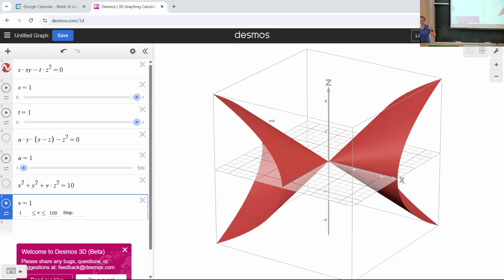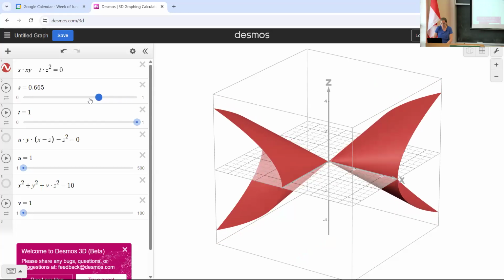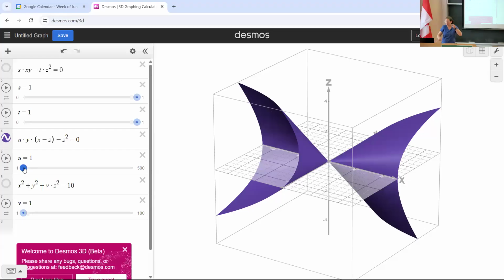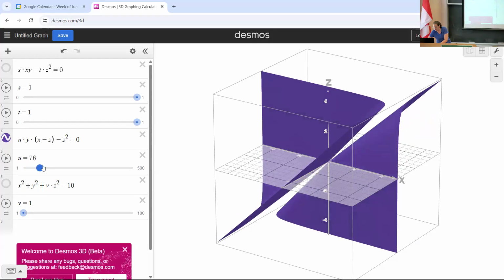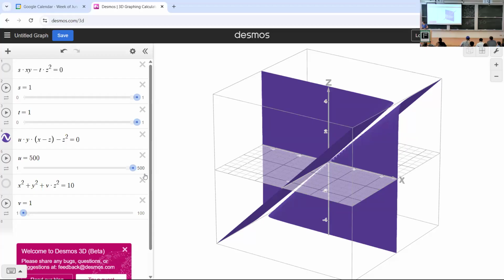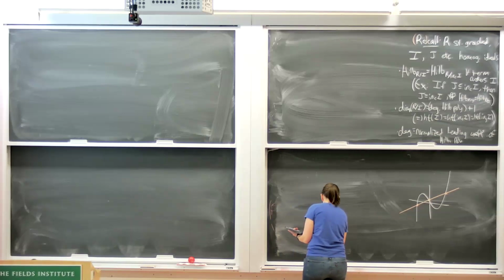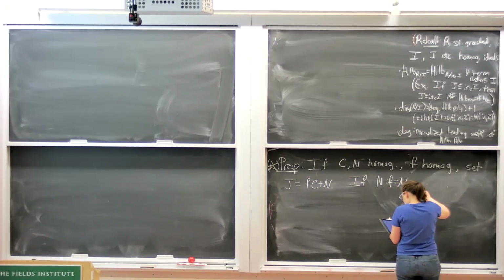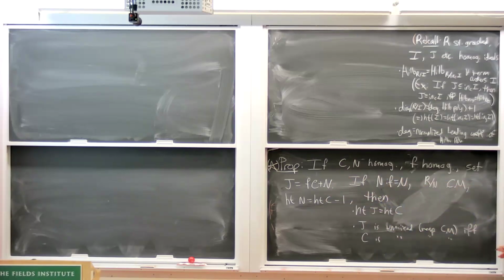Gröbner Geometry and Applications (Talk 2)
Patricia Klein, Texas A&M University
Wednesday, June 11th, 2025